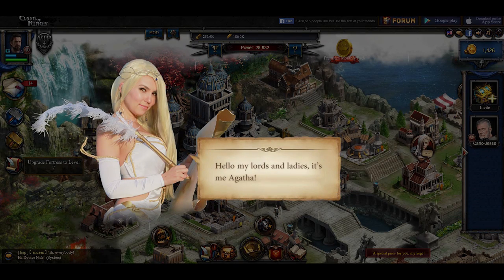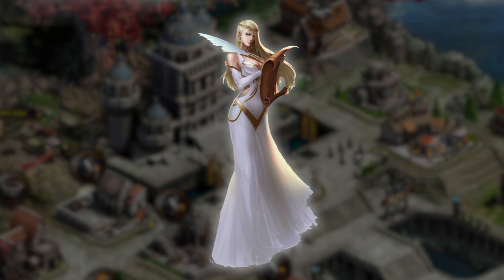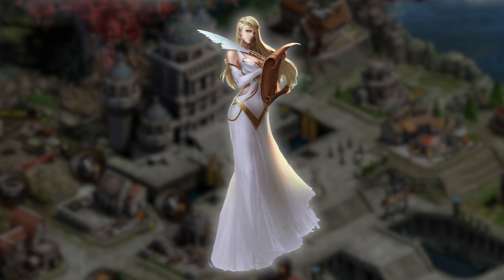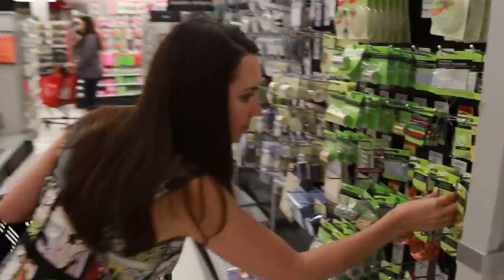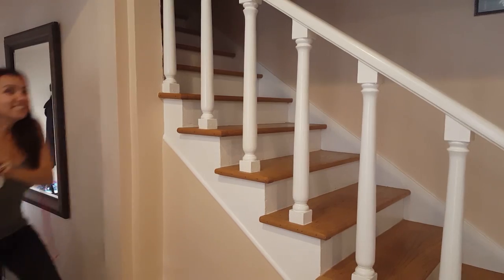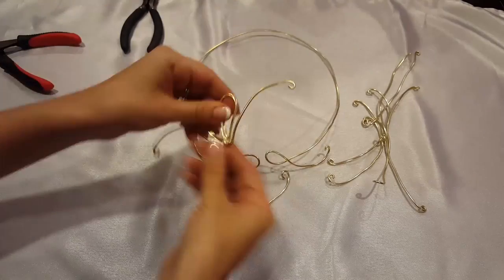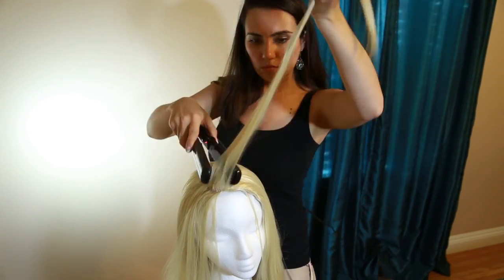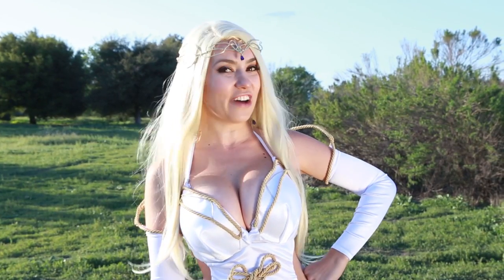DIY Cosplay - Agatha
This is how I built my Agatha cosplay from Clash of Kings!

Special thanks to:
Liana K for the great advice (@redlianak)

Posters are currently unavailable but more will be available soon!

Trisha Hershberger
4804 Laurel Canyon Blvd #263